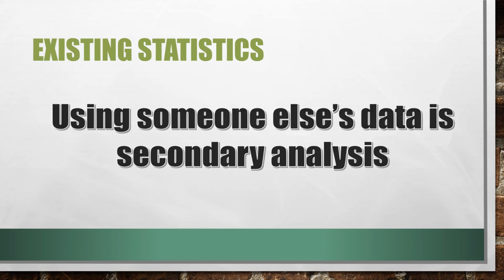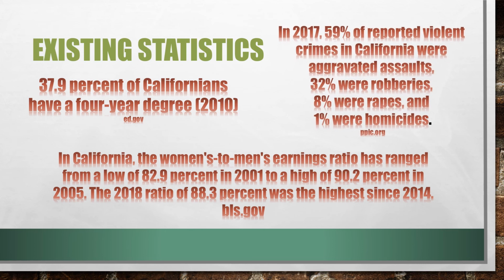Week Thirteen SOCI 310 Research Methods